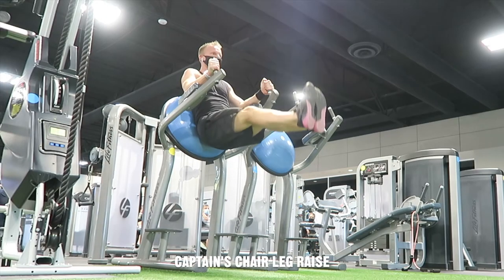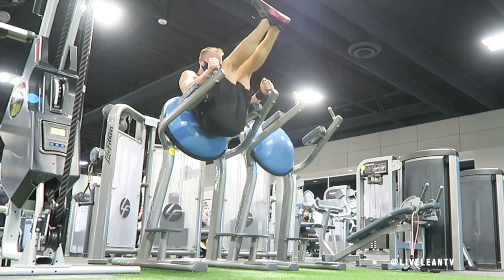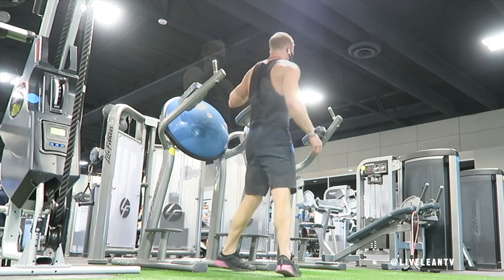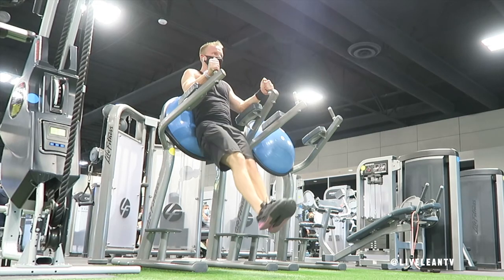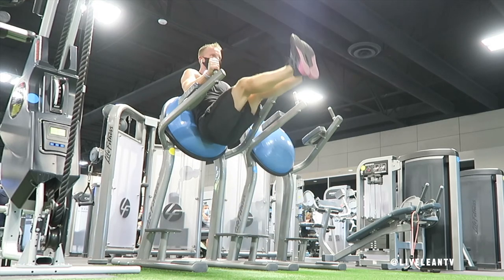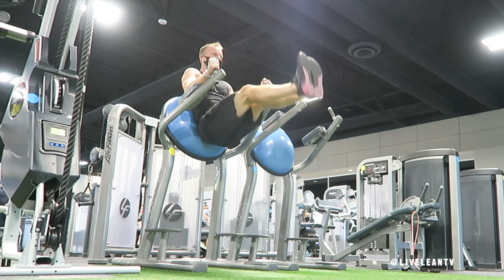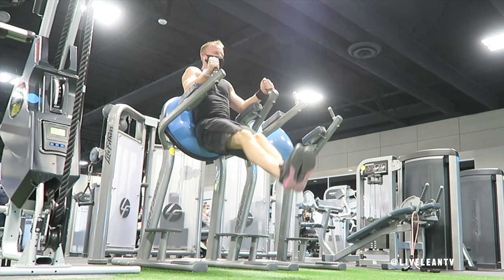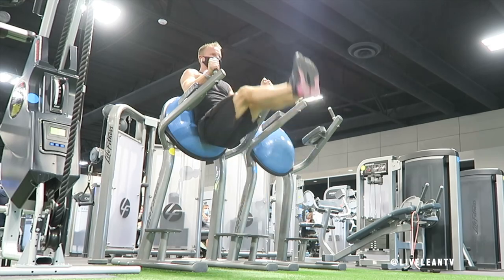How To Do A CAPTAIN'S CHAIR LEG RAISE | Exercise Demonstration Video and Guide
The Captain’s Chair Leg Raise is an abs exercise that primarily targets the lower abs, when performed properly. If you’re not strong enough to complete a hanging leg raise, the Captain’s Chair Leg Raise makes it easier as the back pad helps limit the swinging momentum. To get started:
1. With your back firmly planted into the back pad, grip the handles and place your forearms on the support bars.
2. Fully extend your legs straight down below you, then exhale and contract your abs hard, similar to as if you’re about to get punched in the stomach.
3. While raising your straight legs up, curl your hips until your legs are above your waist to really target your lower abs. When you only raise your legs to a 90 degree angle, this mainly targets your hip flexors.
4. Then under control, slowly lower your straight legs back to the starting position.
5. Do not use momentum or swinging to complete the leg raise. Always start each rep by contracting your abs, rather than using momentum.
6. Repeat for reps.